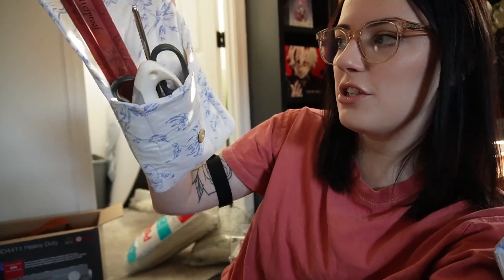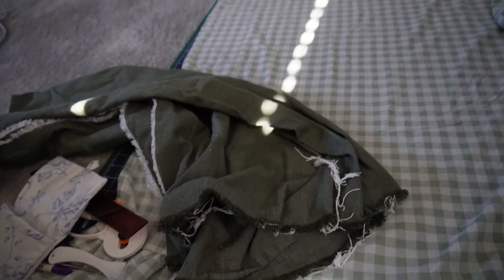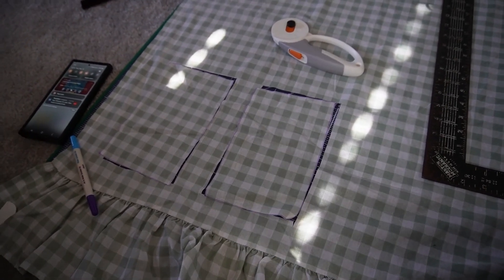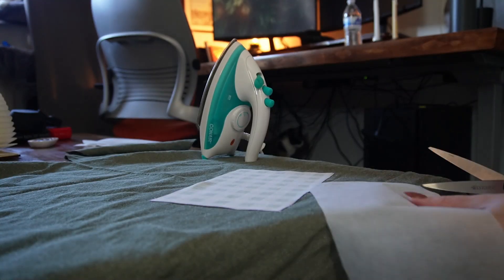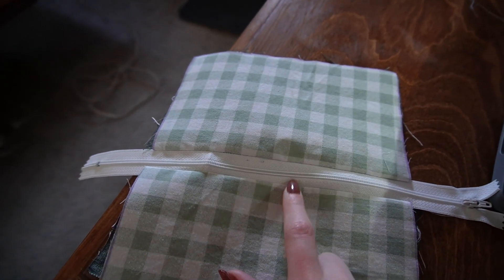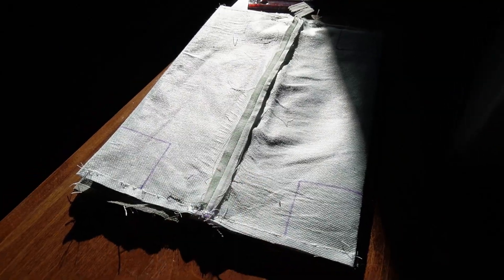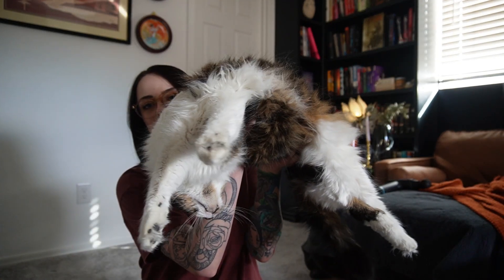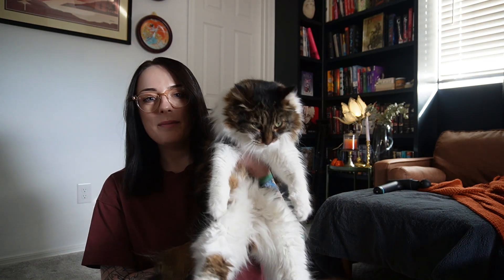A Day of Hobbies, Reading, Sewing, Coloring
Don't judge me to hard for my sewing. I am still learning.